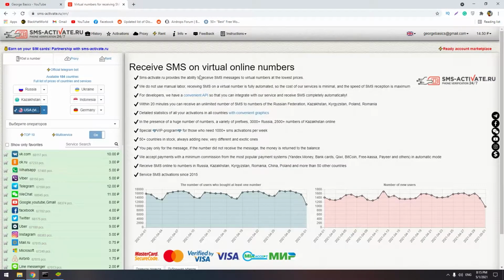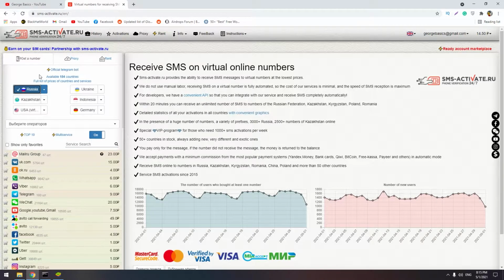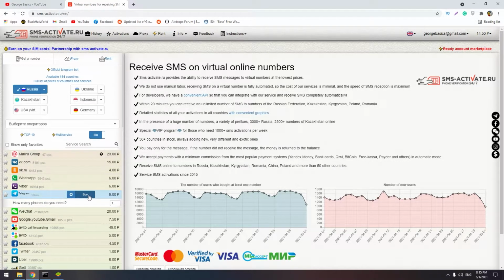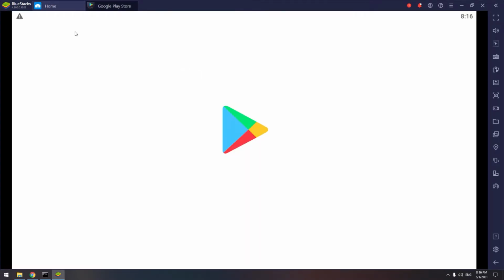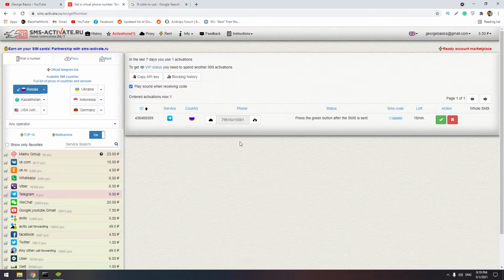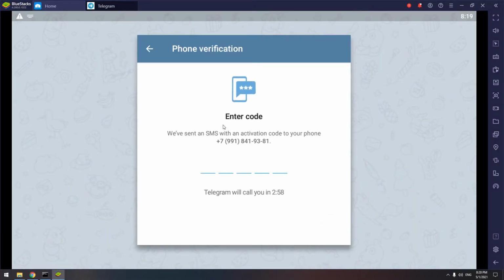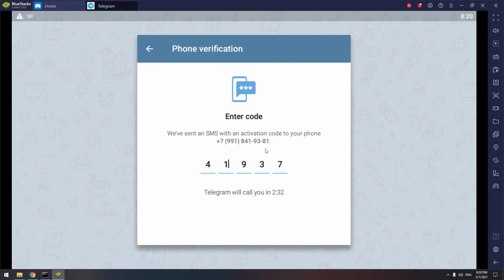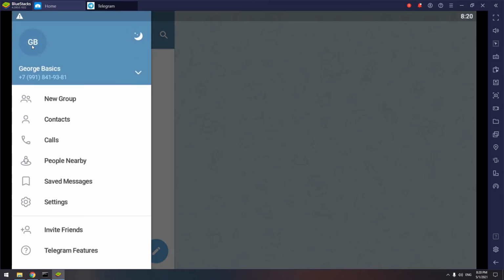How To Make Telegram Account Without Phone Number! (2021)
In this video, I will teach you how to make a Telegram account without using a mobile number. This is not a free method but it works 100% and it cost very cheap. You pay few cents and you get a phone number for the Telegram account.